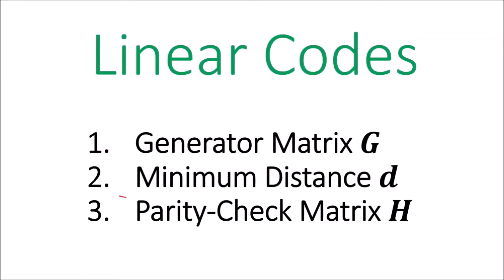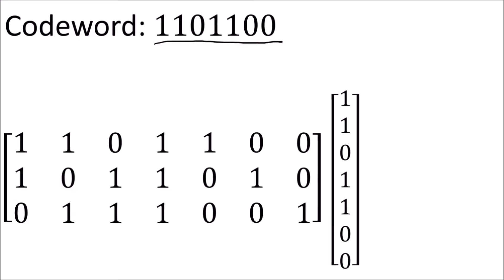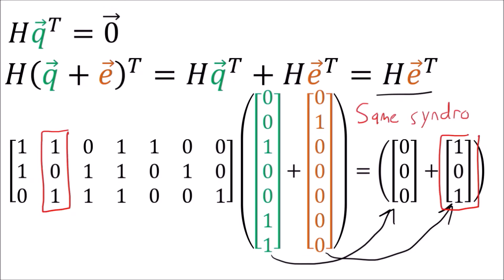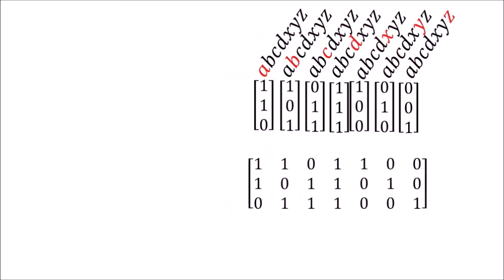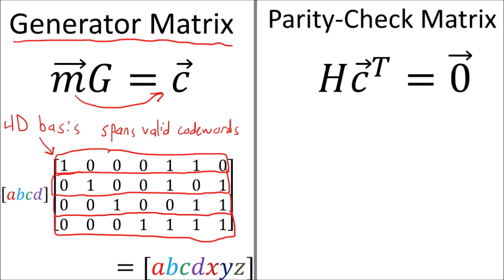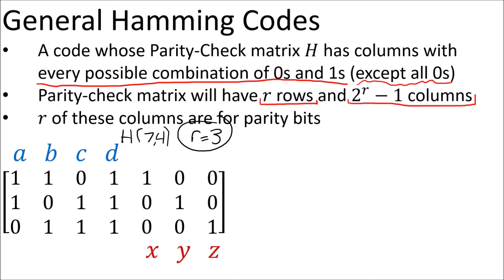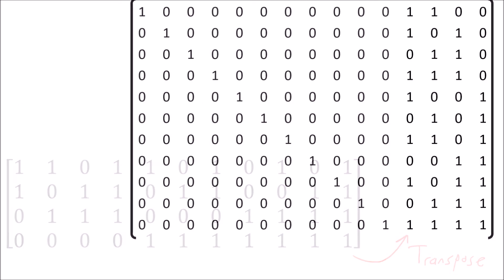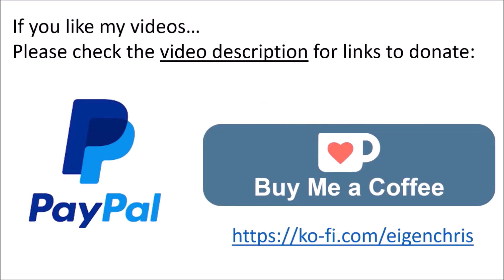Error Correcting Codes 2c: Linear Codes - Parity-Check Matrix